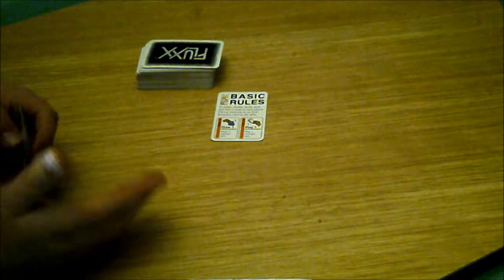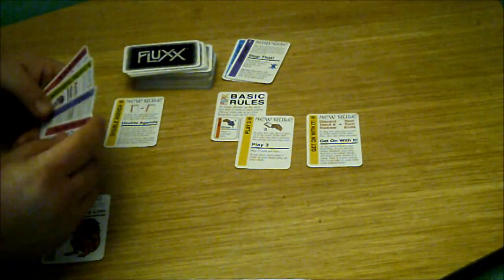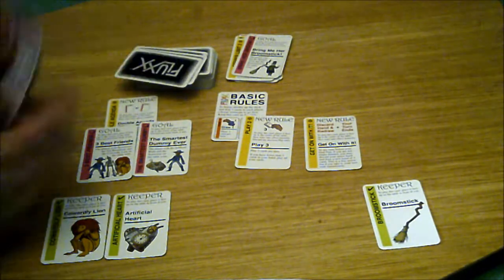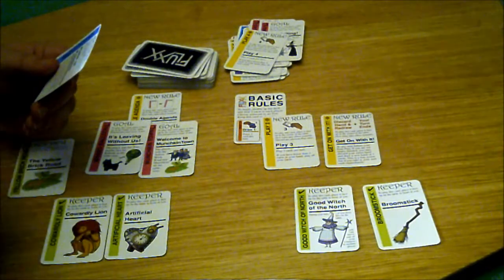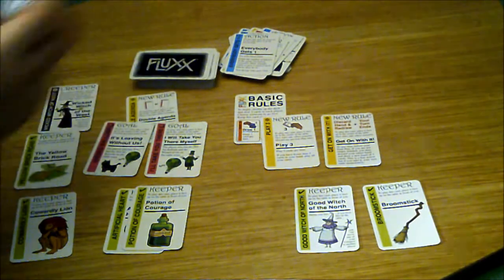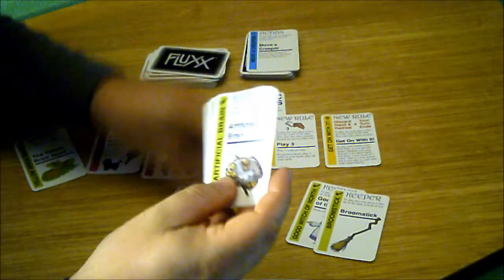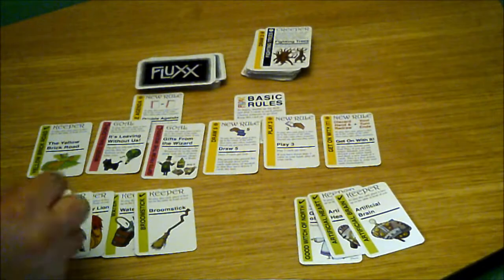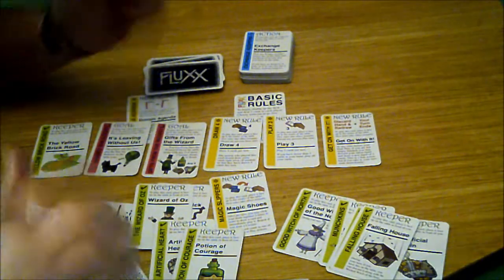House Rules Games| Oz Fluxx Play With Special Guest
Hey guys welcome back to our house, today Matt and his Fiance, Melissa, play one of her favorite games, thanks to Matt, Oz Fluxx.

As always, we would like to thank you for coming to spend time at our house, and to remind you that we do not have, nor do we imply to have any rights or privileges to anything in this video, this game is released by Loony Labs, sorry if i spelled that wrong. Please support official releases.

Psalm 19:105 Your word is a lamp to my feet and a light to my path